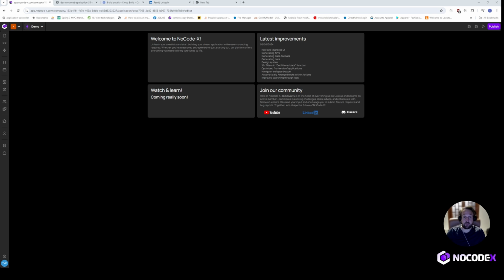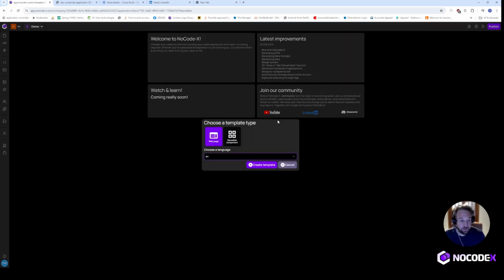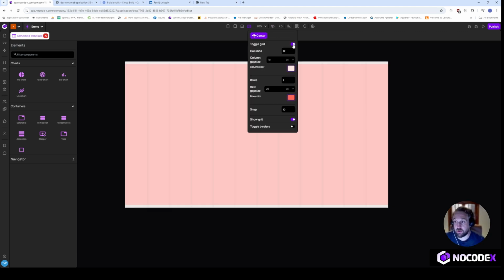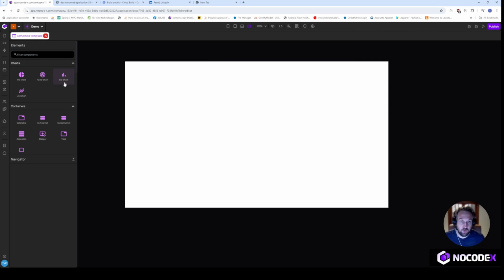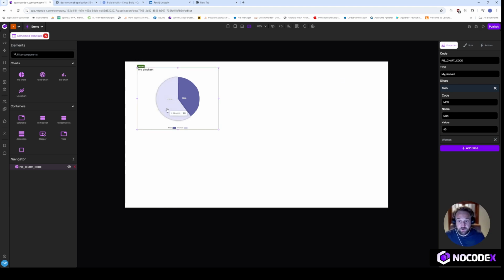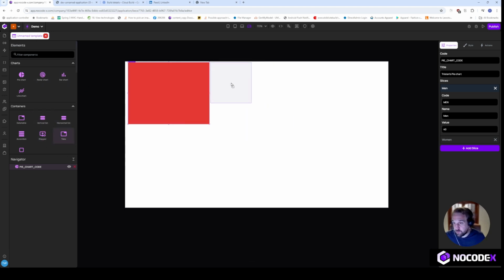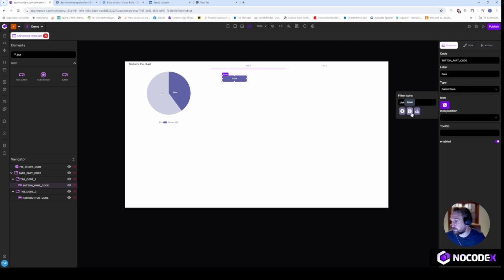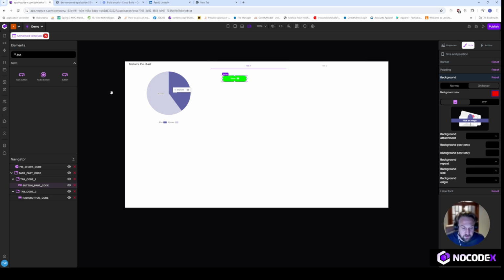Beginner's Guide to Building Pages in NoCode-X: Master the Graphical Page Builder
Ready to create stunning and secure web pages without writing a single line of code? 🌟 Discover the power of NoCode-X's graphical page builder in our easy-to-follow beginner's tutorial! In this video, we'll show you how to design and build dynamic web pages effortlessly using NoCode-X.

🔍 What You'll Learn:

* Navigating the graphical page builder interface
* Step-by-step guide to creating your first web page
* Customizing elements and layouts
* Best practices for building secure applications

This tutorial is perfect for both existing users looking to refine their skills and new users eager to dive into the world of NoCode development. Join us and start building beautiful, secure web pages today!